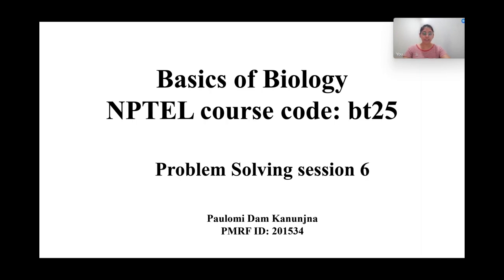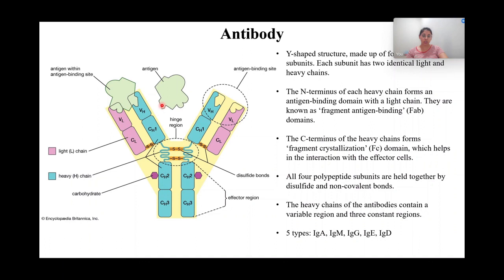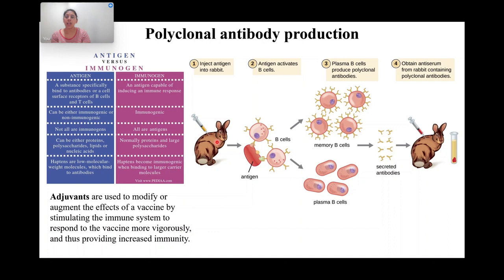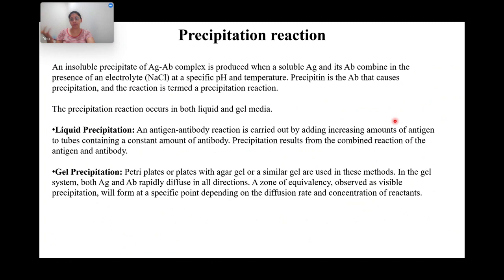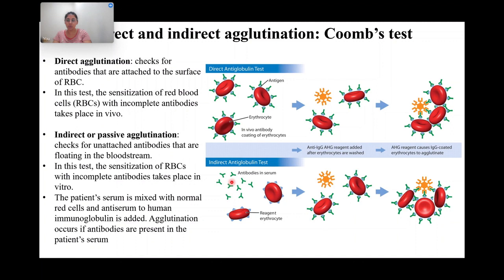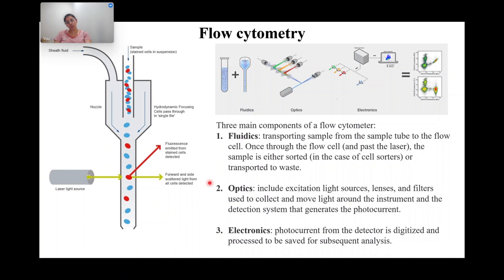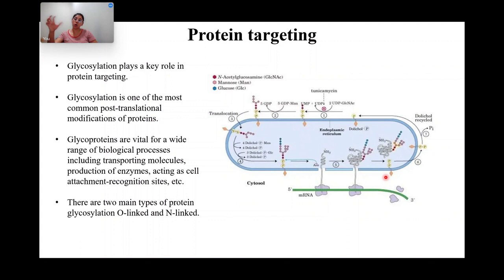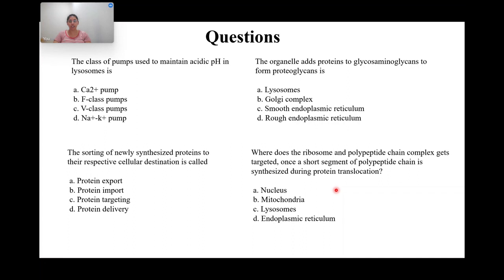NPTEL Basics of Biology BT25 Problem solving session 6